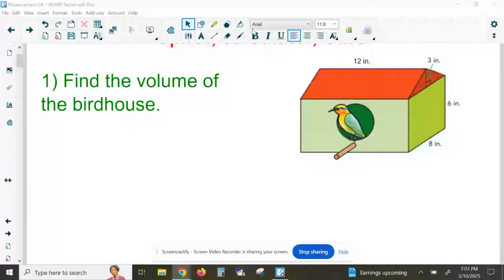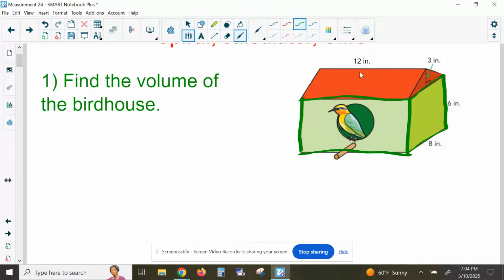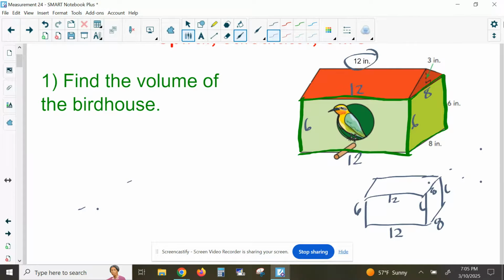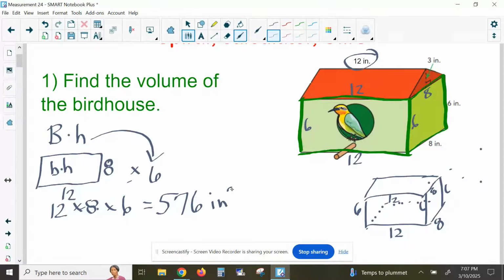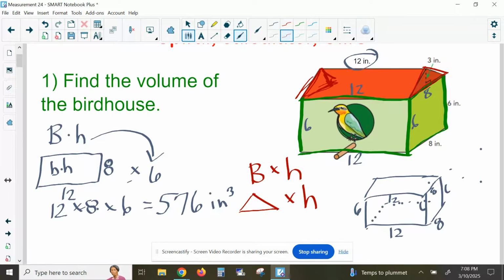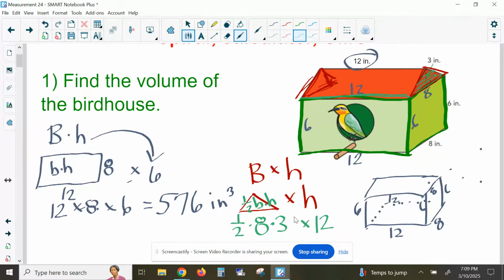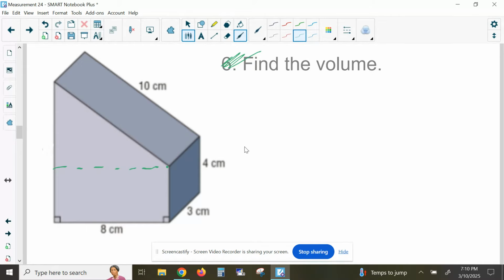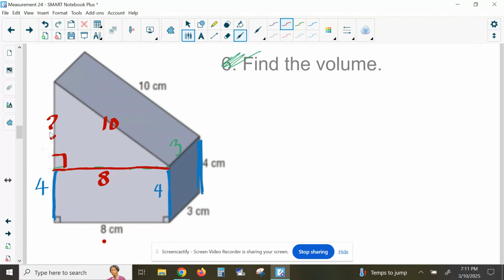1 & start of 1B composite March 10, 2025 7:12 PM